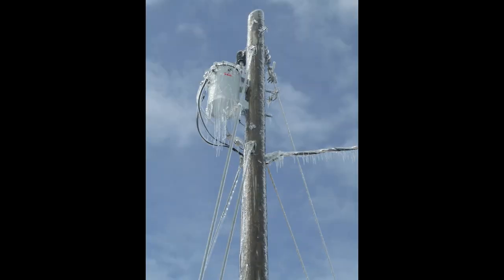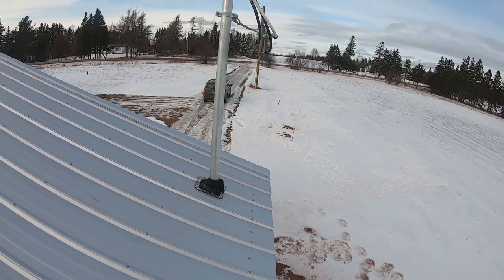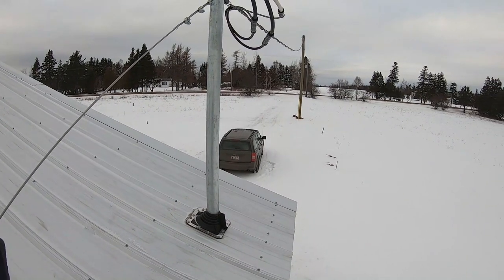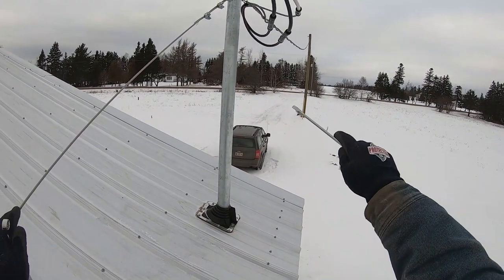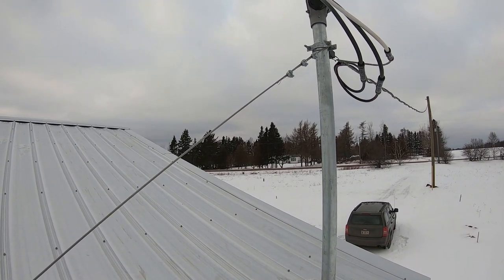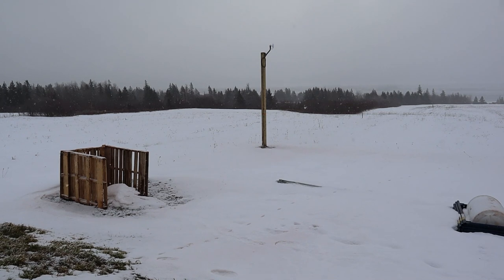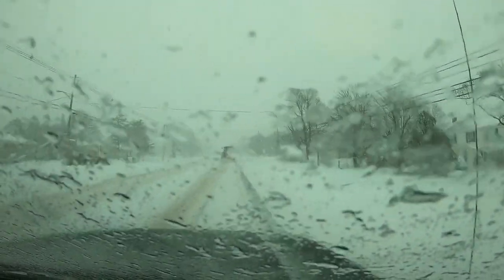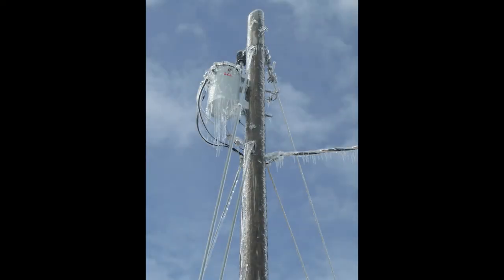S1E20 SECURING OUR ELECTRICAL SUPPLY || FIRST REAL BLIZZARD ON OUR HOMESTEAD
The first real blizzard is fast approaching the East Coast. We are expecting heavy snow followed by freezing rain and high winds. These conditions often times wreak havoc on power lines and the electrical grid. In this episode I secure our Electrical Service Mast with a guy wire to counteract any excessive loads from impending ice and wind. I'm hampered but not stopped by a shortage of building supplies due to Covid 19.